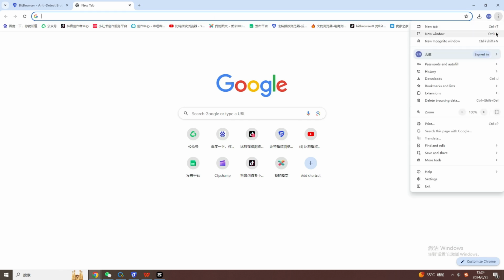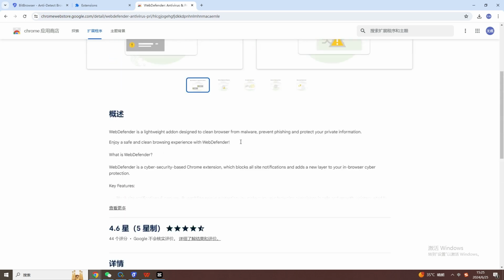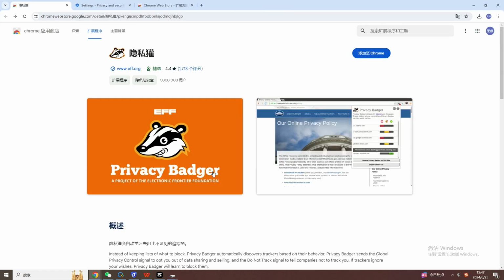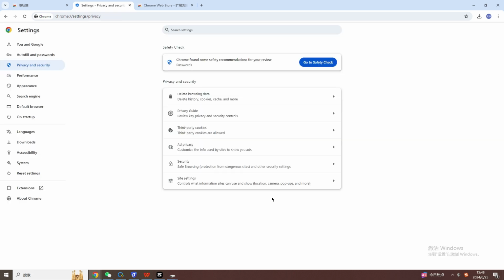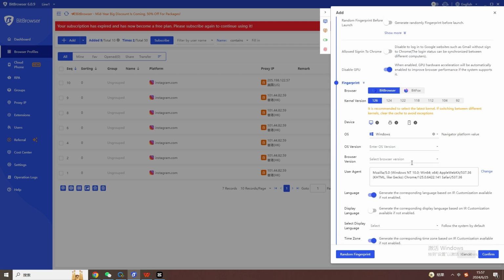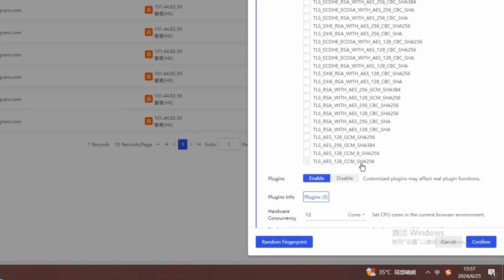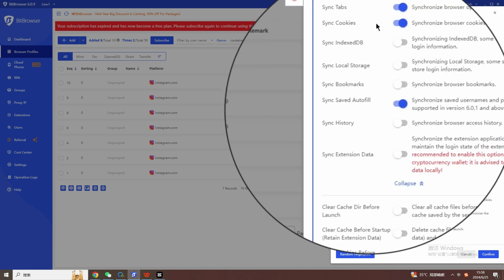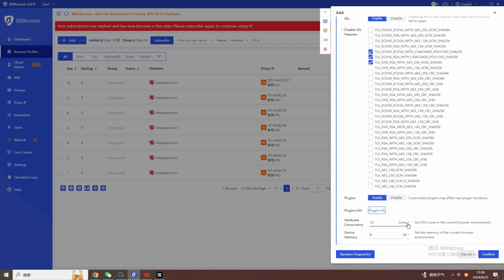How to customize browser SSL fingerprint and plug-in fingerprint to prevent data leakage?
✅ Modify the fingerprint information of the browser: The fingerprint browser can modify the fingerprint information of the browser, such as UA, user agent, Accept-Language, Connection, etc., to make the browser look like it comes from different devices and browsers, thereby avoiding Recognized and tracked by websites.

✅ Simulate real machine information: BitBrowser simulates real machine information, including operating system, screen resolution, fonts, etc., making the browser look like the behavior of real users, allowing trackers to identify the characteristics of virtual browsers and prevent you from doing this Do.

✅Use proxy IP: Fingerprint Browser can use proxy IP to be completely anonymous. Users can bind an independent proxy IP to each account to avoid trackers from tracking your real IP address. BitBrowser uses proxy IPs to achieve complete anonymity. Users can bind independent proxy IPs to each account to avoid trackers tracking your real IP address. Create an independent browser environment for each account, including independent caches, cookies, extensions, etc., to avoid association between different accounts.